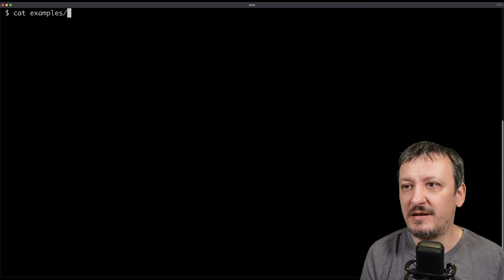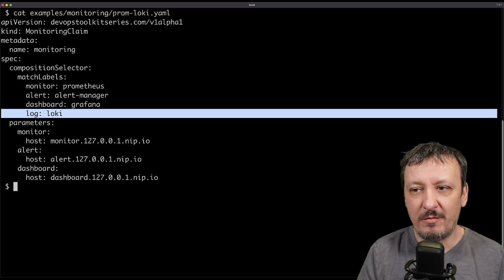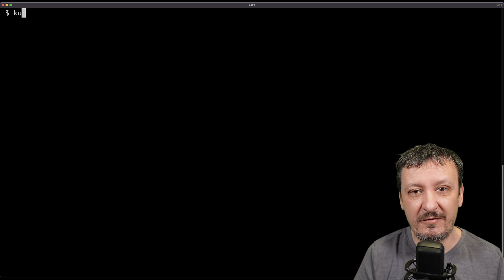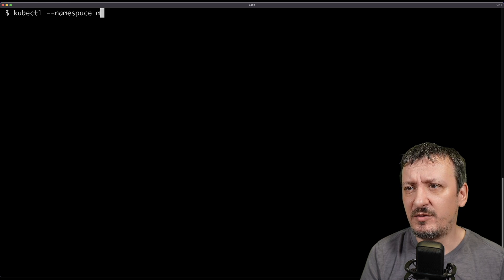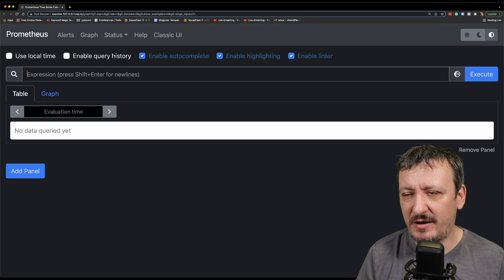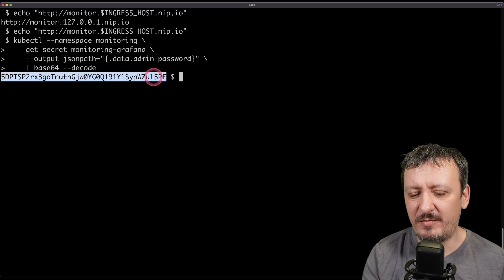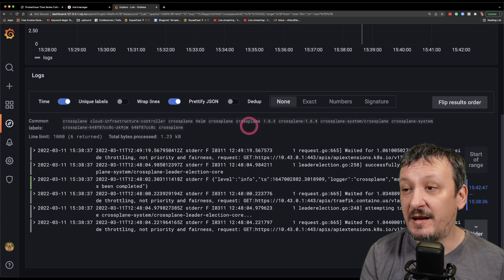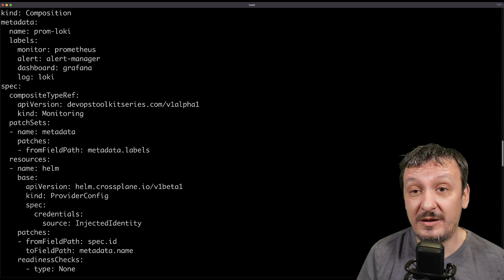Prometheus, AlertManager, Grafana, Loki, And Promtail As A Crossplane Composition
We can use Crossplane Compositions to combine all sorts of resources and expose them as new resource definitions to everyone. One such example is the monitoring and logging stack based on Prometheus, AlertManager, Grafana, Loki, And Promtail.